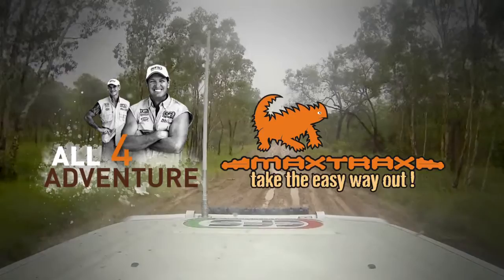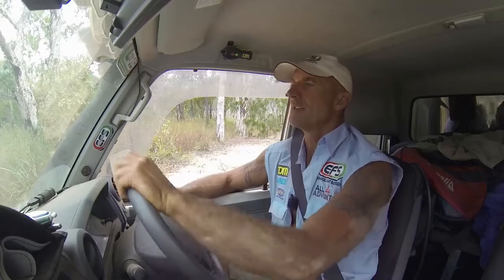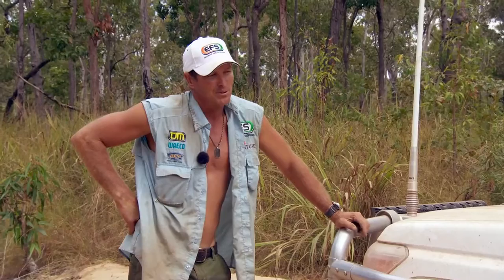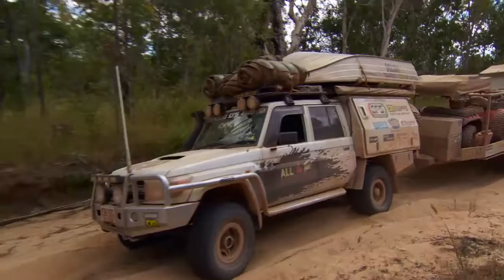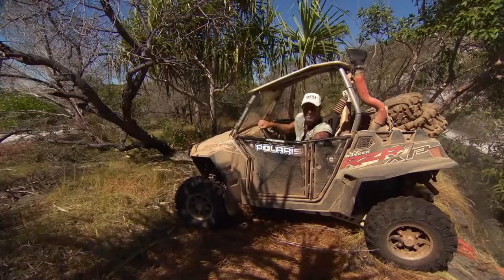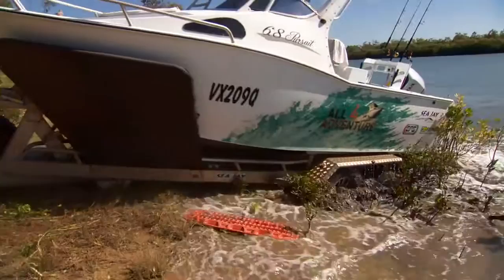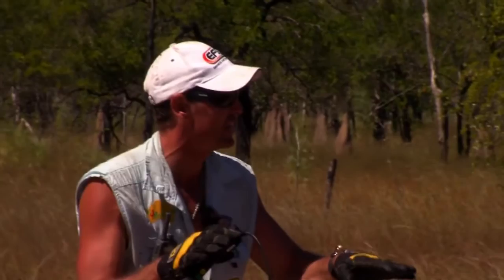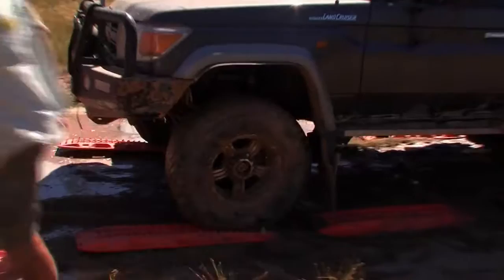All4Adventure MAXTRAX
Here at Off Road Designs we know only too well that recovery gear is an essential part of any 4WD or touring set up.
The difference between an enjoyable trip and a disastrous one is often down to the recovery gear you carry and how quickly and easily you can get to it.

Product Links:
MAXTRAX Mounting Brackets with (QUICK RELEASE) mounting pins: